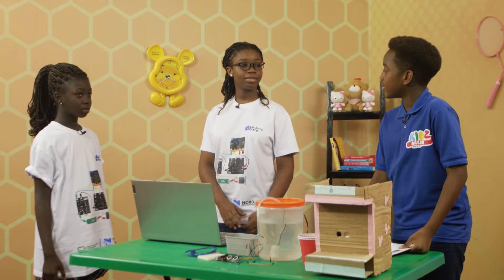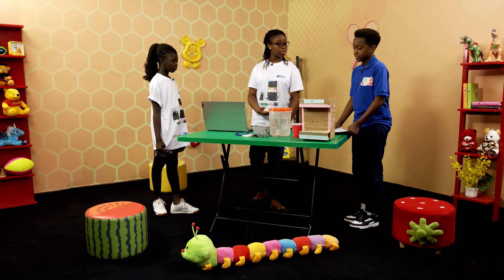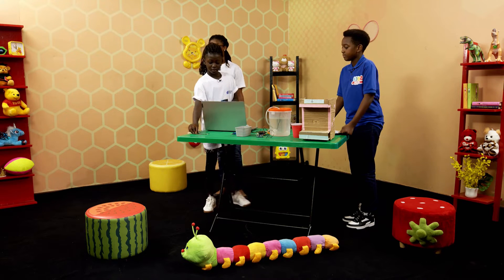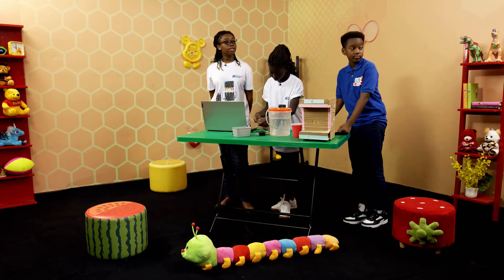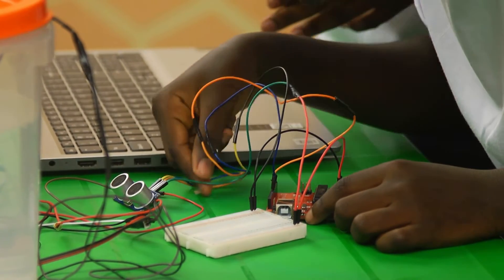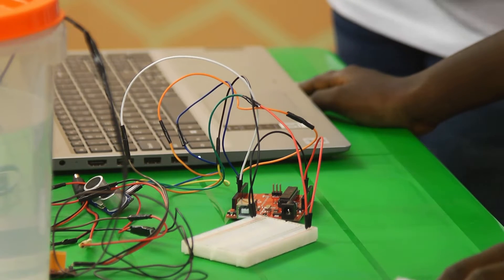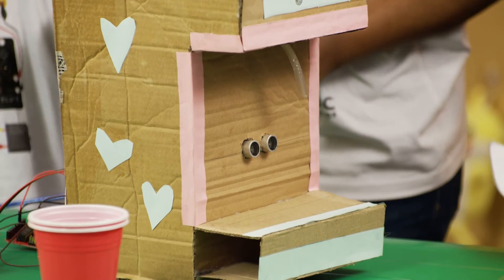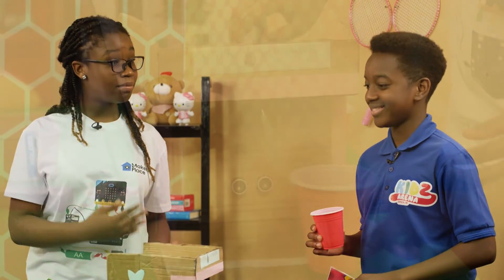How To Build Automatic Water Dispenser Using Arduino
Problem: Many people struggle with the inconvenience of manually dispensing water from containers or bottles, especially in settings where frequent refills are necessary. To address this issue, there is a need for a simple and cost-effective solution to build an automatic water dispenser using Arduino technology.

Materials Needed:
Arduino board (e.g., Arduino Uno)
Water pump (submersible or peristaltic)
Solenoid valve (optional for controlling water flow)
Water container or bottle
Tubing (food-grade)
Ultrasonic distance sensor or IR sensor
Power supply (12V or as per the pump's requirement)
A container for catching dispensed water
Optional: LCD display or LEDs for feedback